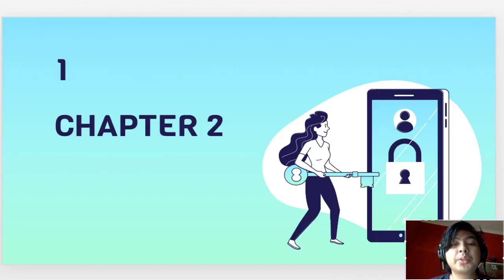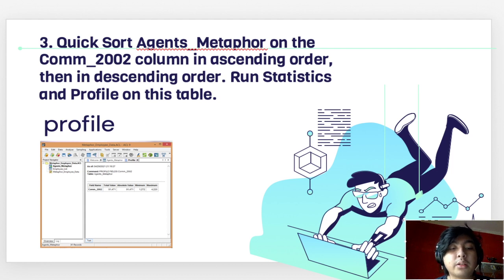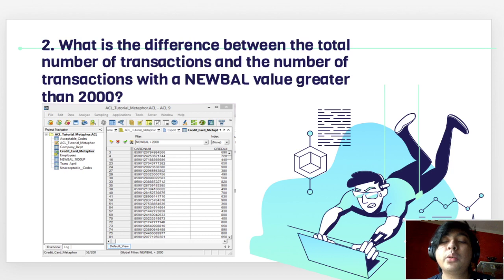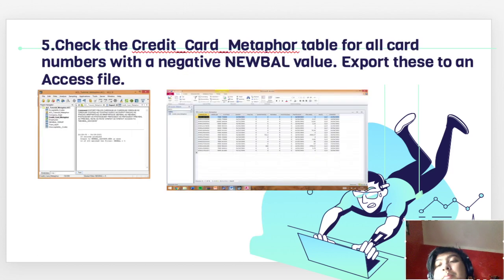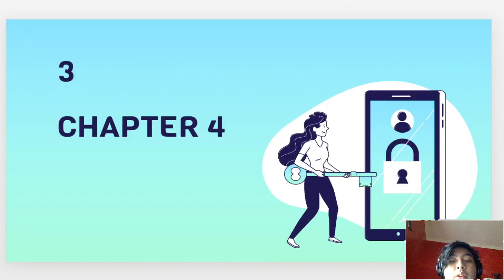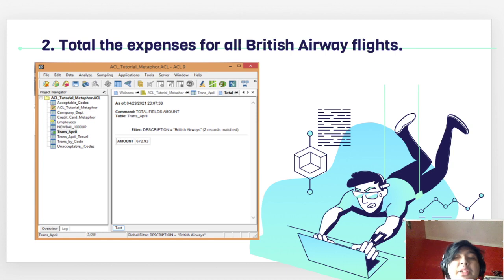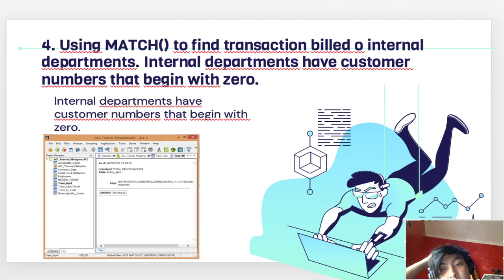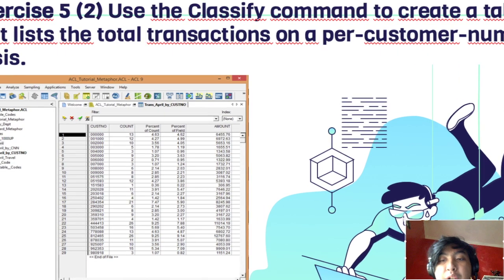ACLL Exercise 2-5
Alifiyo R. Darmawan
19/438314/EK/22146